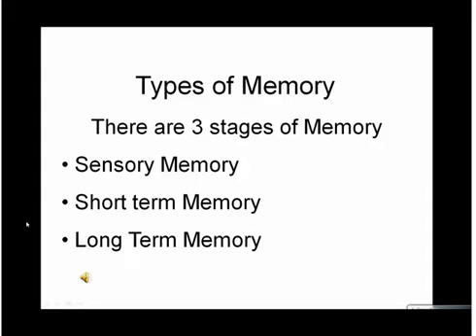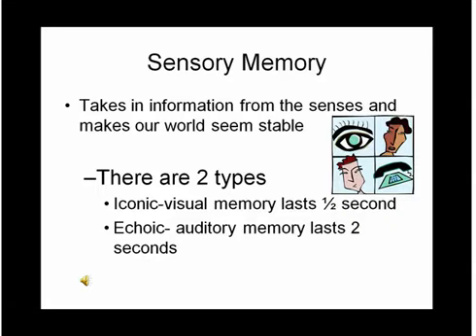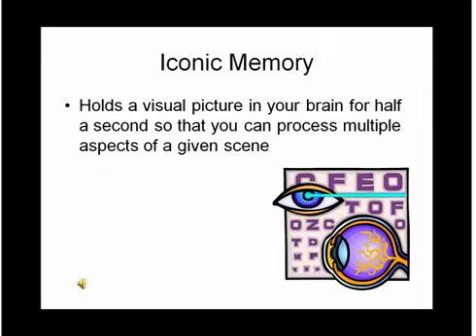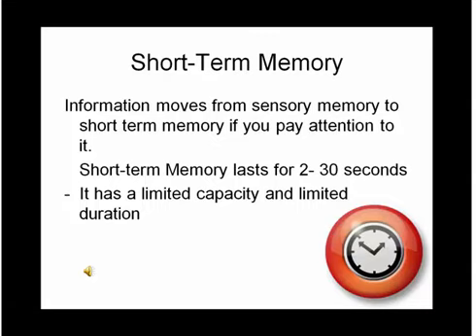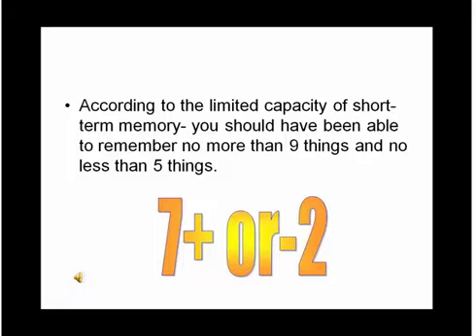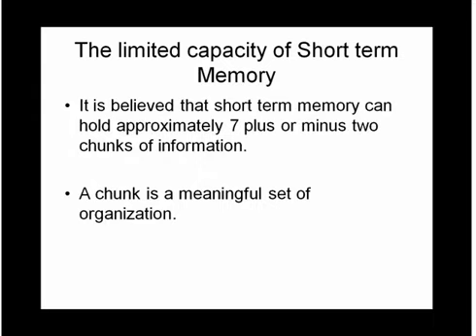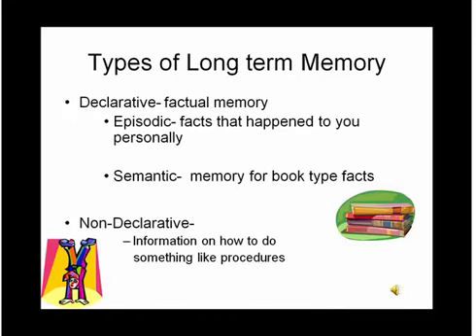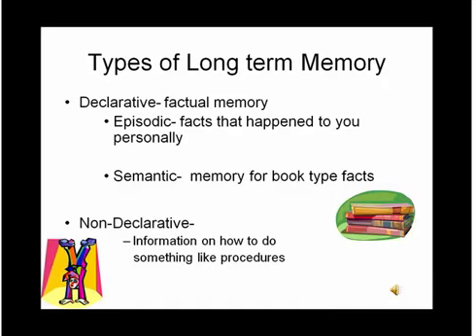Three types of memories (8 minutes)